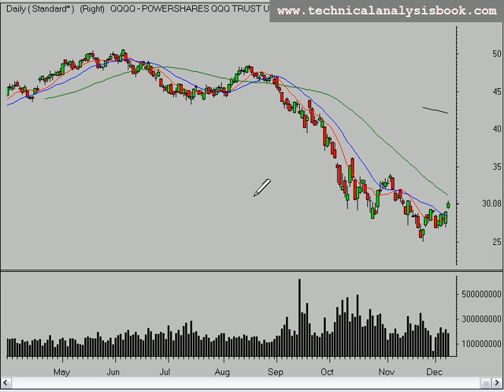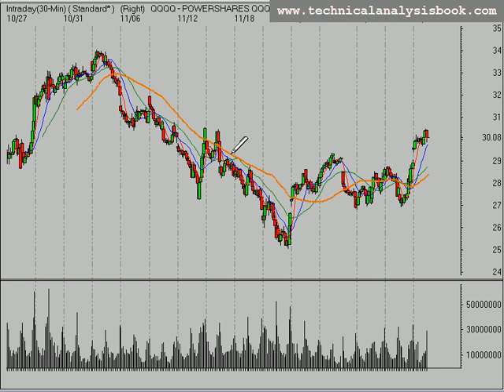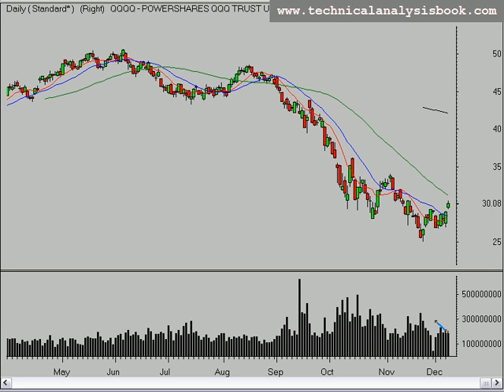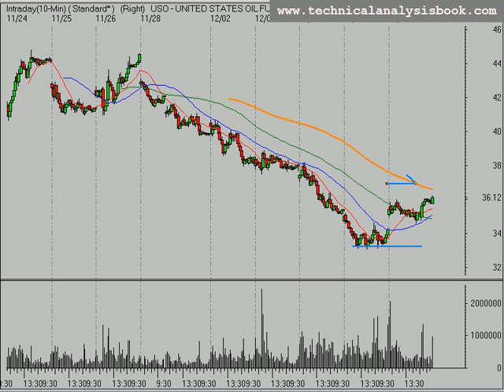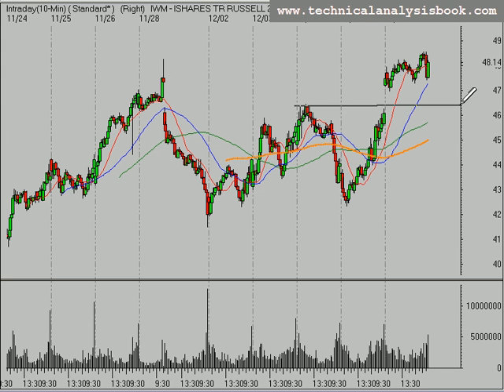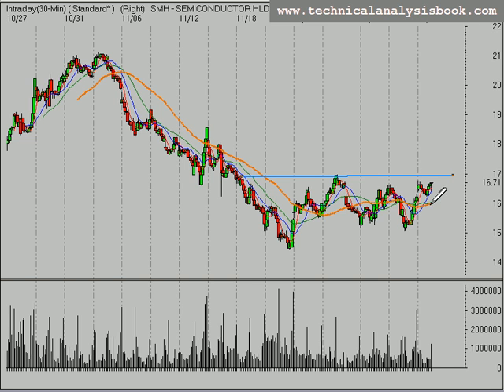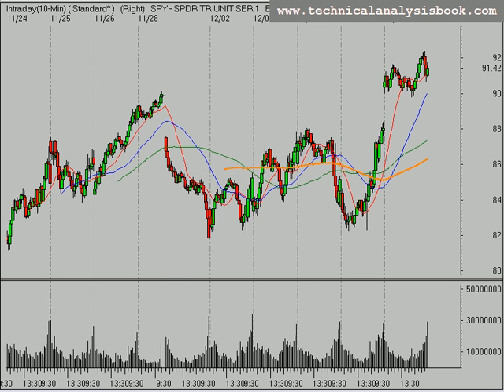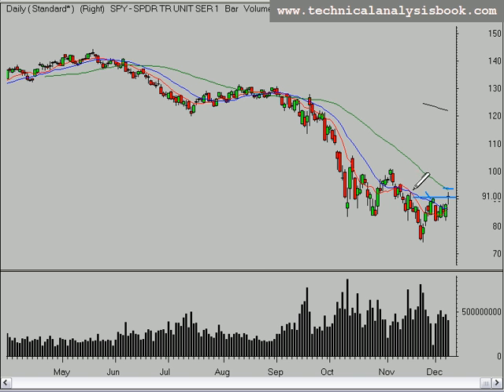Daytrade & Invest Stock Market Review 12/8/08